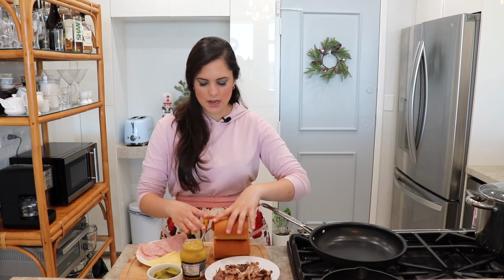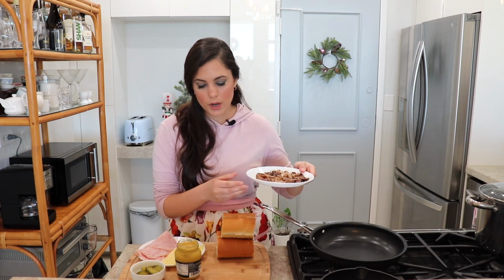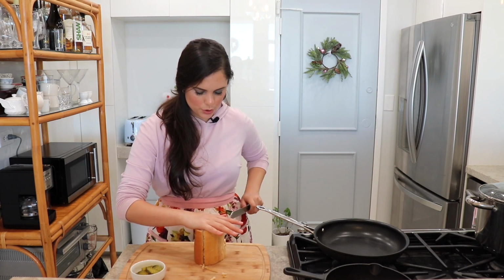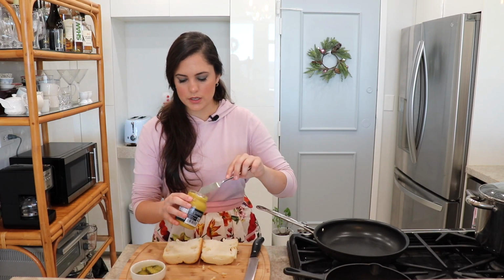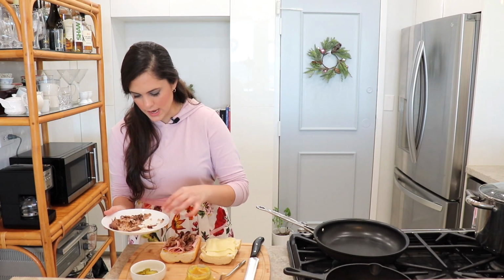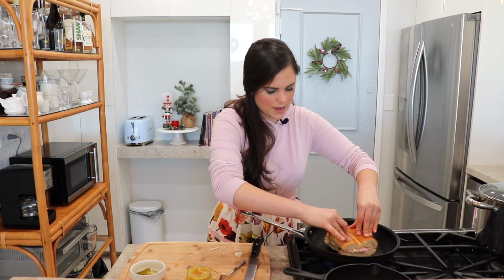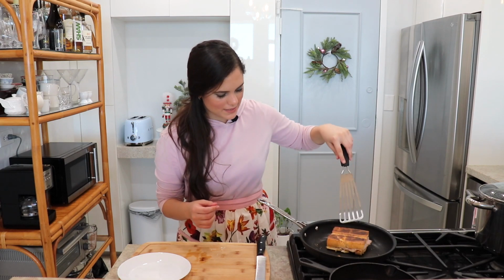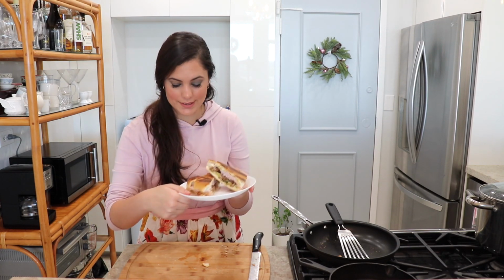Cuban Sandwich | Cubano | Anitas Delights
This is the ultimate pork sandwich. Layers of Cuban roast pork, ham, pickles, cheese, and mustard make this sandwich the best of the best!